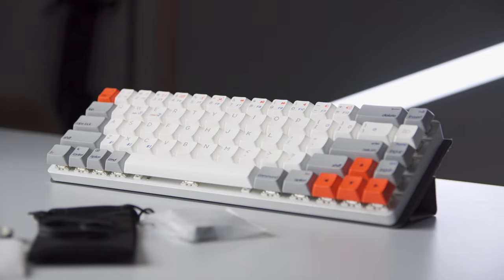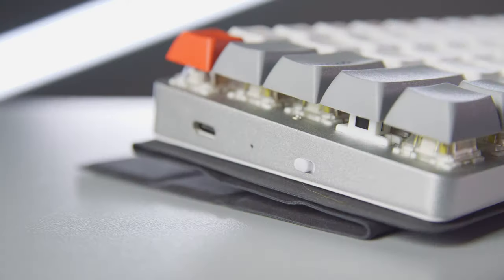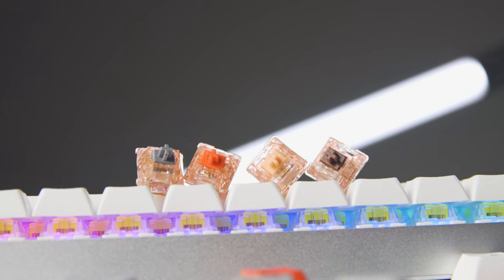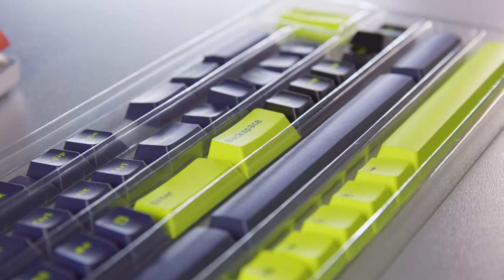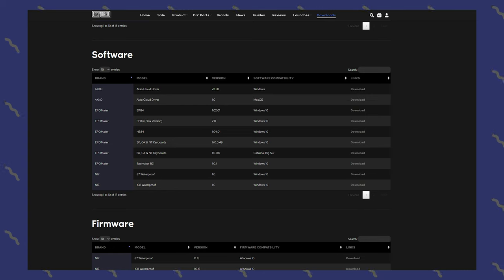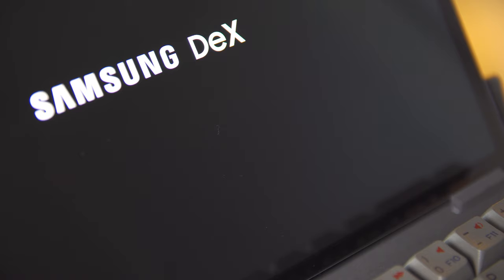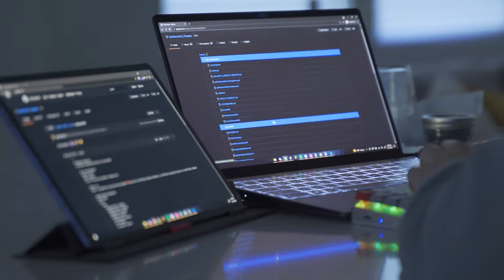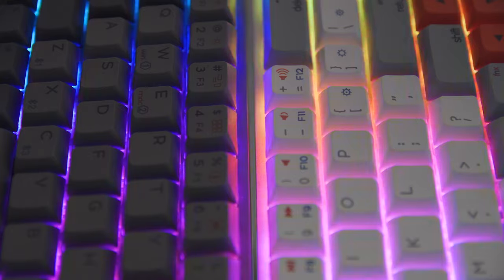Epomaker NT68 Review: Great for Macs and Working on the Go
Components seen in the video:
Divoom Pixel Art
MSI Prestige 14
Macbook Pro

Glorious Lynx (OOS)
Gateron Milk Yellows (better than the clear imo)

My equipment 📷:
Blackmagic Design Pocket Cinema 4k
Panasonic Lumix G7
Metabones Speed Booster
Canon EF-S 18-55mm
Meike Macro Tubes
Sigma 18-35mm
Sigma 17-50mm
Rode VideoMic NTG

To see what I'm up to on the day to day, come check out my Instagram

Chapters:
00:00 - Intro
00:24 - Unboxing
01:02 - Exterior/Layout
02:14 - Left FN is not configurable
02:59 - Switches
03:40 - Hotswap
03:50 - Mode or Glorious Switches
04:00 - Keycaps
04:49 - Not Night Runners
05:23 - RGB
05:54 - Software
06:37 - Connectivity
06:53 - Battery Life
07:15 - Travel Cover Gimmick
07:42 - Position 1
08:12 - Position 2
08:24 - Position 3
08:47 - Position 4
09:07 - Position 5
09:42 - Typing angle
10:02 - Cover gets dirty easily
10:22 - Sound test
10:37 - Wrapping up
11:32 - Outro